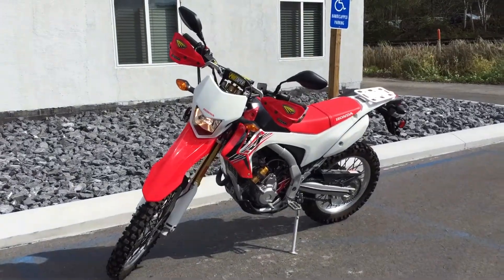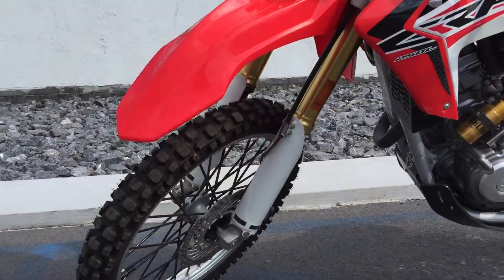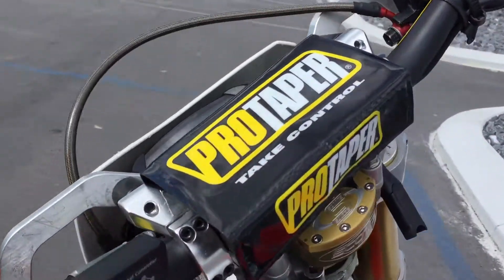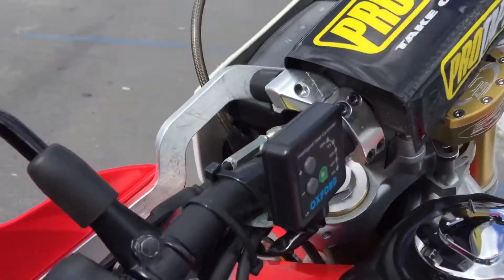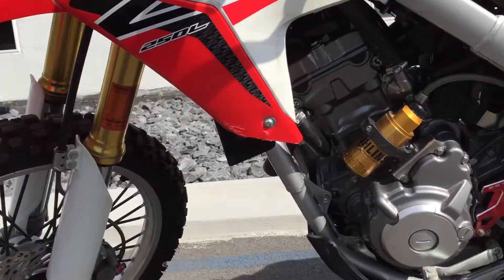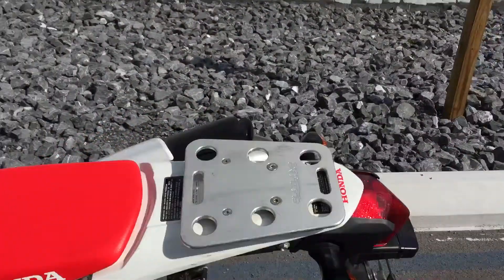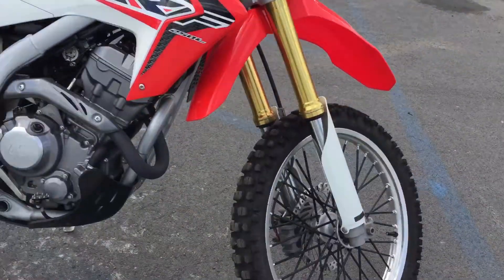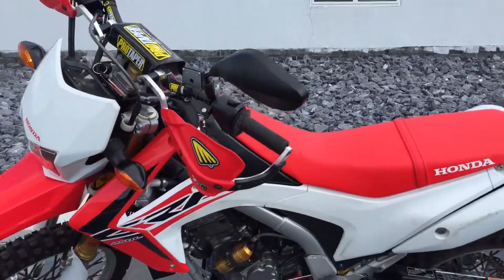2015 CRF 250 L